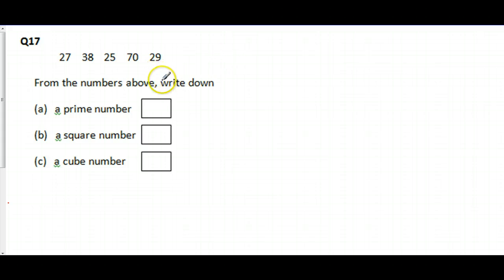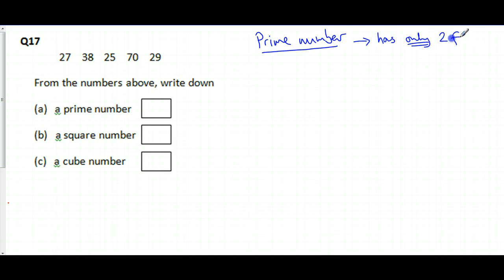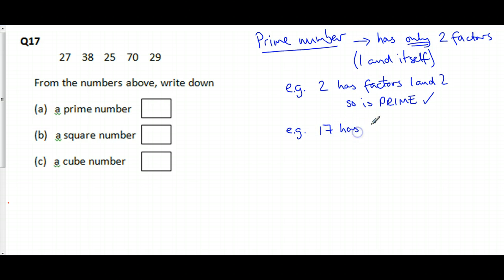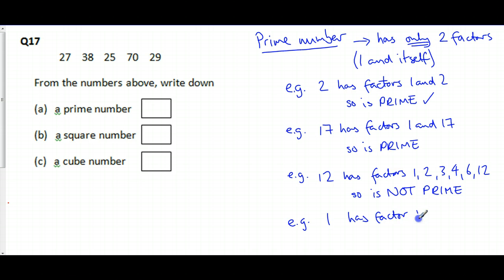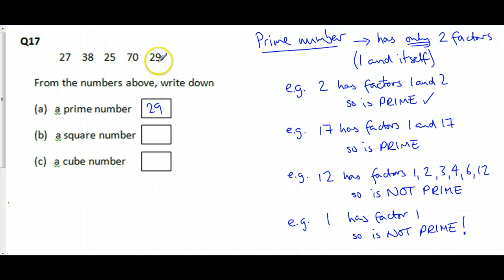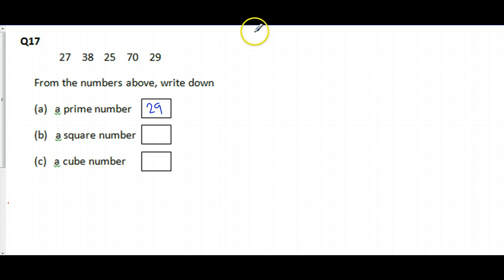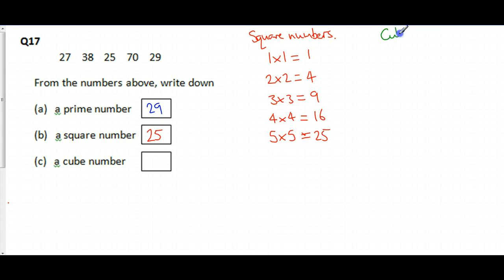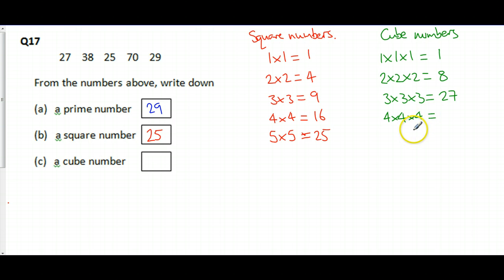Yr 7 Number Properties Q17